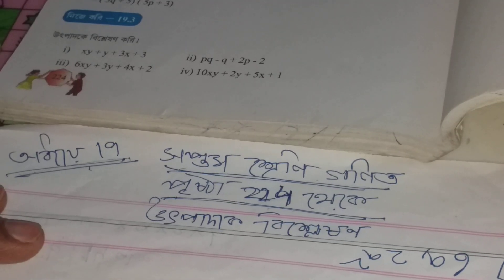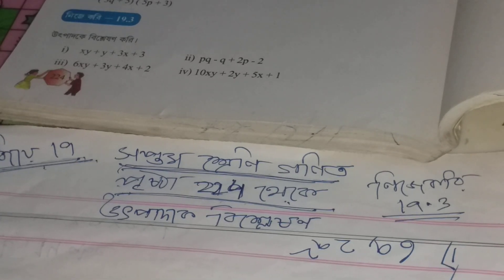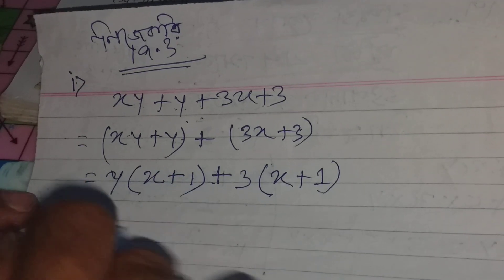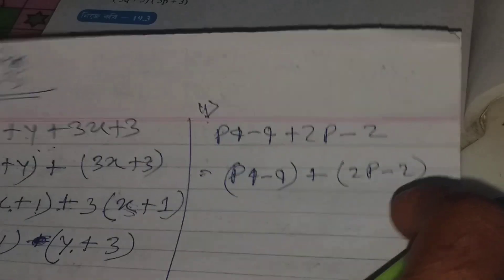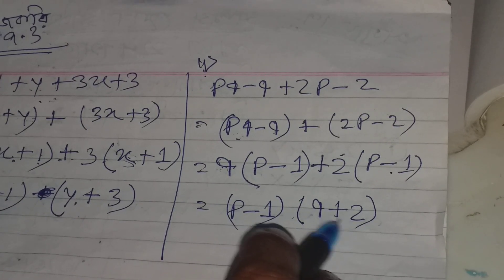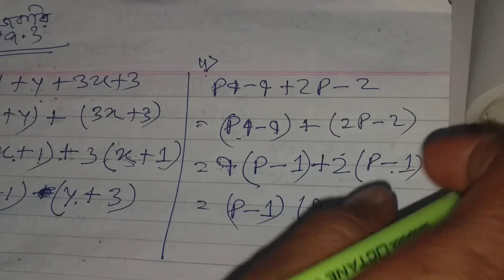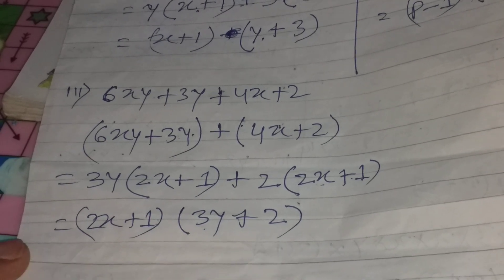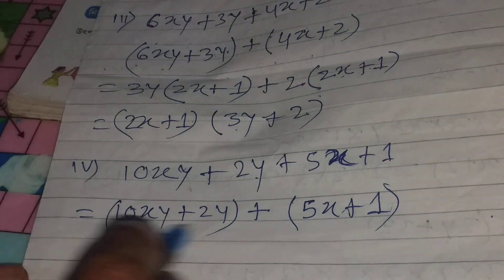class 7 ganit prabha page 224 3rd unit test /ganit prabha class 7/math /উৎপাদকে বিশ্লেষণ‌/wbbse/p2